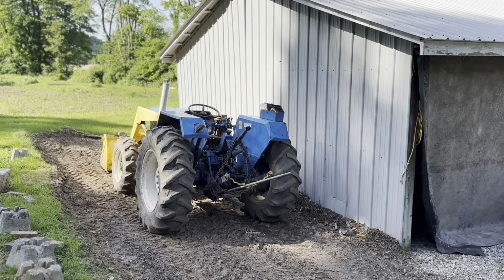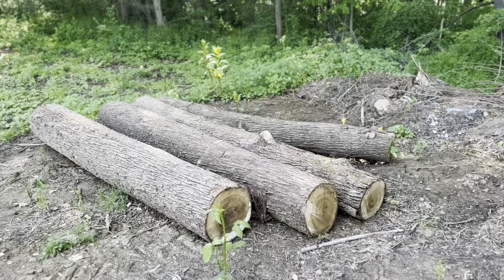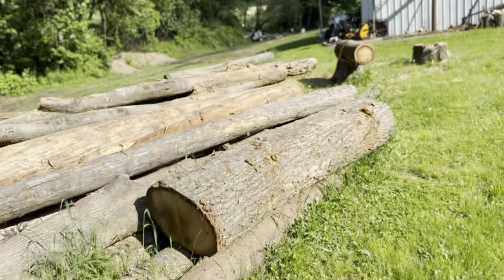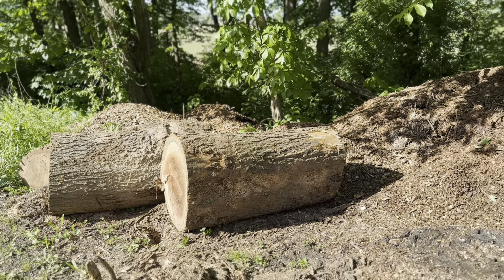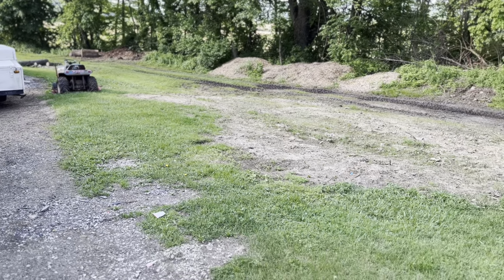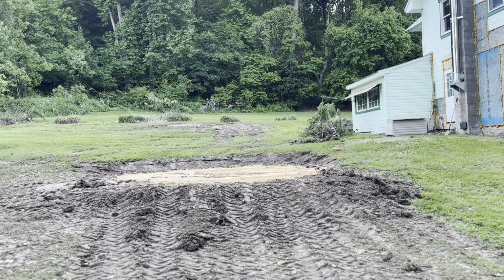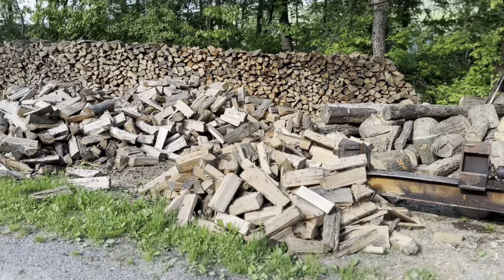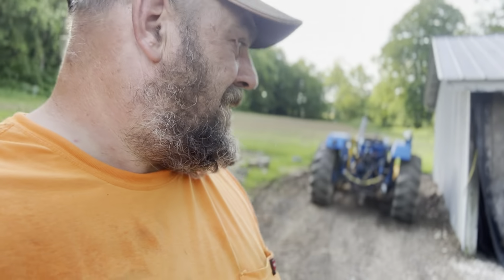Tractor Is Hard At Work! Getting Ready For The July Event!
Working around the property getting projects done and getting ready for the event.